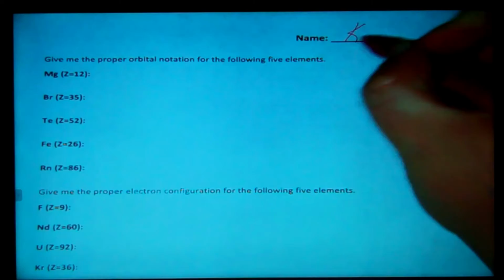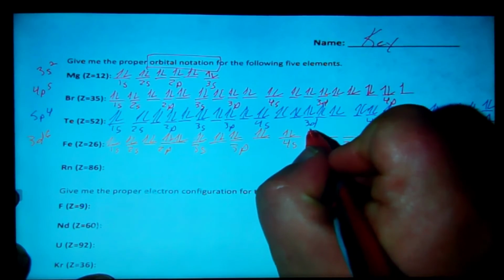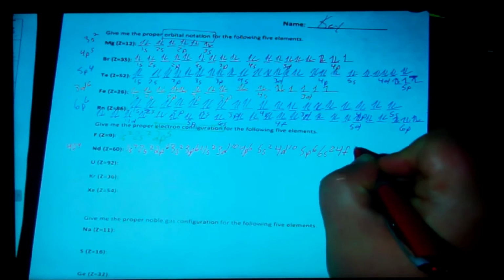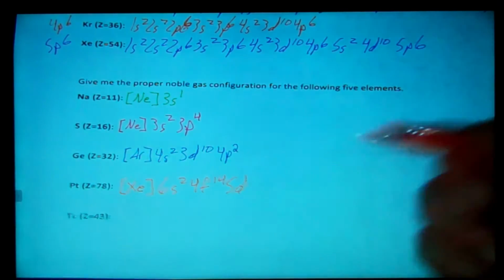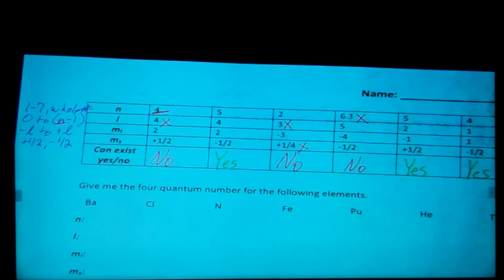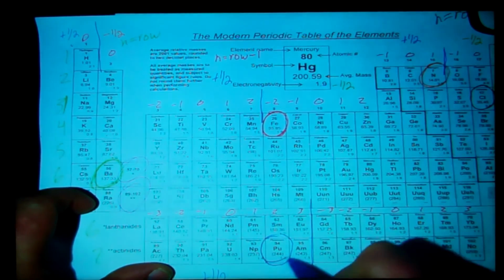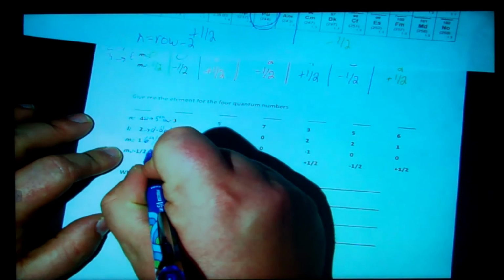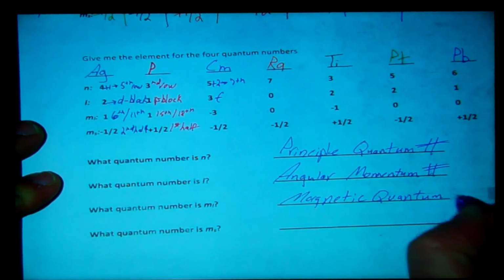Electron ConfigurationQuantum Number Answer Key